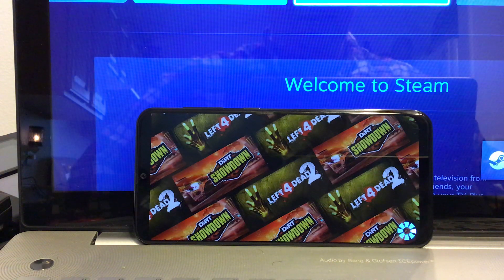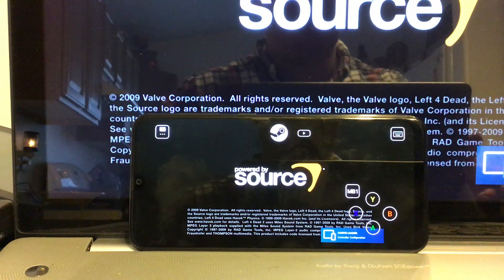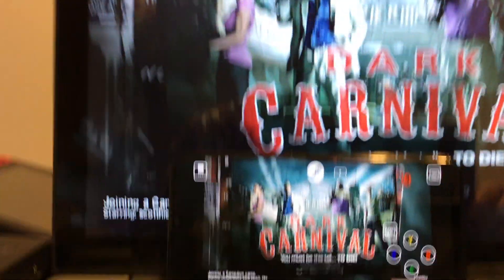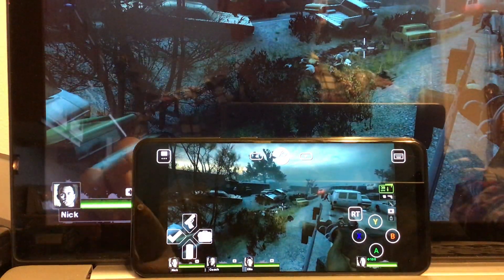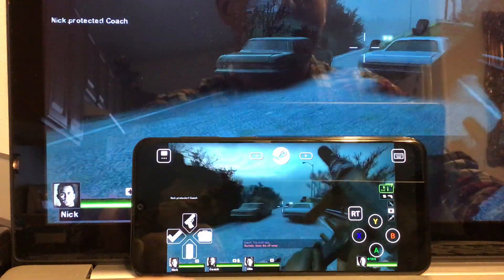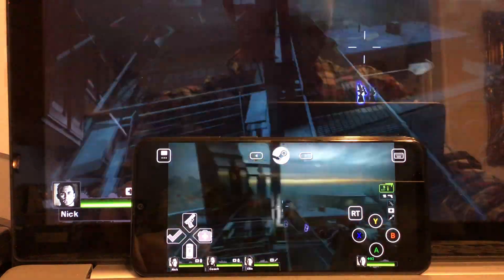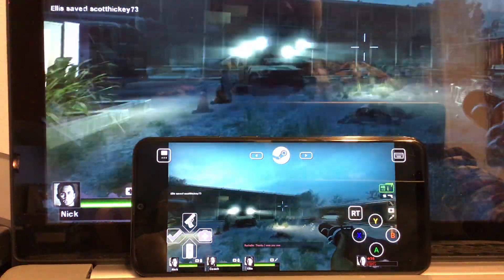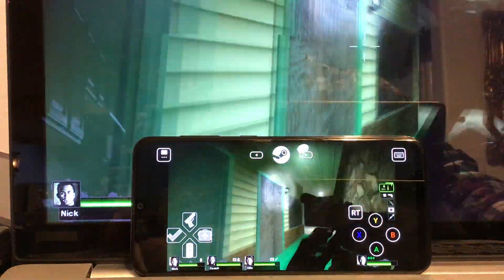Steam Link low bandwidth latency test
Simple Steam Link test over wifi 2.4ghz signal.

Host PC specs
i7 4700hq
GTX 850m
16GB ram

Receiving device specs
Exynos 9610
4x@2.3ghz
4x@1.7ghz
Mali g72 mp3
4GB ram